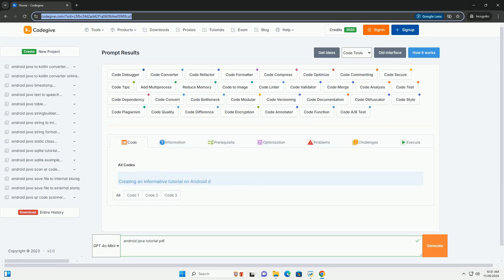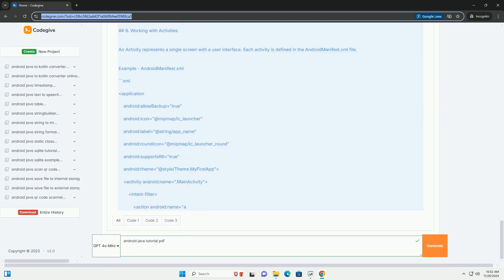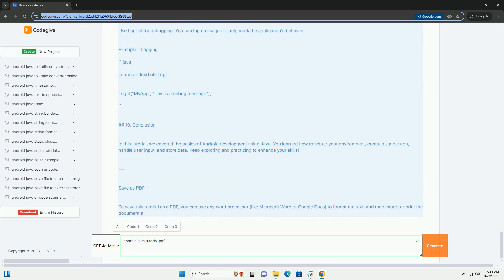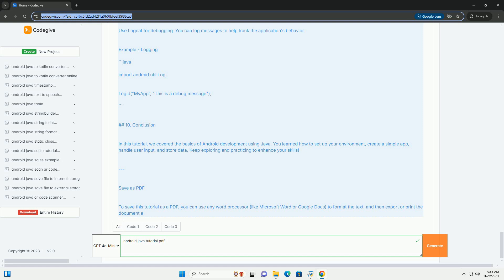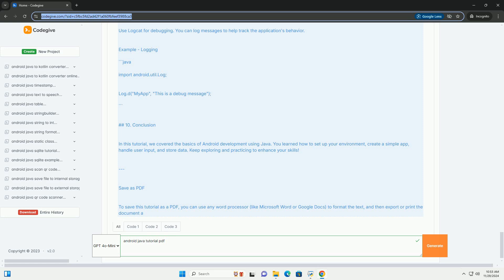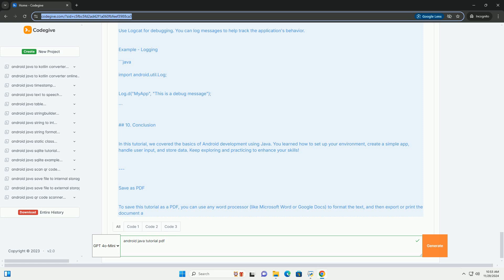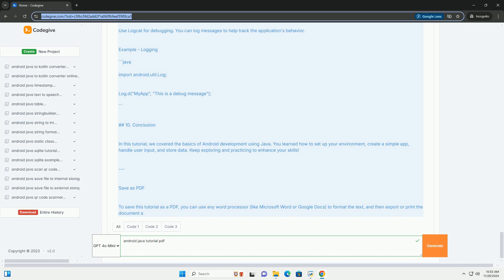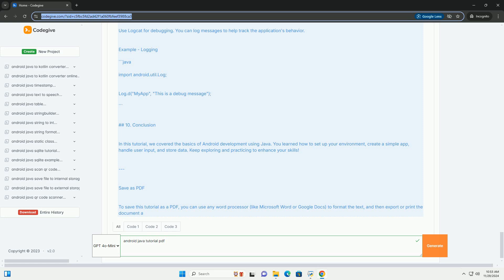android java tutorial pdf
creating an informative tutorial on android development using java can be quite comprehensive. below, i’ll provide an outline of a tutorial that you could compile into a pdf format, complete with explanations and code examples. this is a simplified version of what could be a much larger tutorial.

 android development with java: a beginner's guide

1. introduction
2. setting up your development environment
3. understanding android architecture
4. creating your first android app
5. user interface layouts
6. working with activities
7. handling user input
8. storing data
9. debugging and testing
10. conclusion

 1. introduction

android is one of the most popular mobile operating systems in the world. developing applications for android can be an exciting and rewarding experience. in this tutorial, we'll cover the basics of android development using java.

 2. setting up your development environment

 requirements
- **java development kit (jdk)**: download and install the latest jdk from the [oracle website]
- **android studio**: download and install android studio from the [android developer website]

 installation steps
1. download the installer from the website.
2. follow the installation instructions.
3. open android studio and complete the initial setup.

 3. understanding android architecture

android architecture consists of several layers, including:
- **linux kernel**: the foundation of android, providing core system services.
- **android runtime (art)**: executes android applications and manages memory.
- **libraries**: a set of c/c++ libraries used by various components.
- **application framework**: provides apis for developers to interact with the system.
- **applications**: the apps that users interact with.

 4. creating your first android app

 step 1: start a new project
1. open android studio.
2. click on "start a  ...

java pdf to image
java pdf generation
java pdf library
java pdf to text